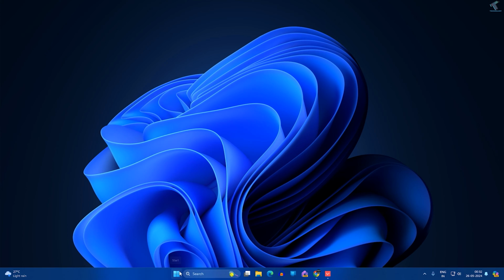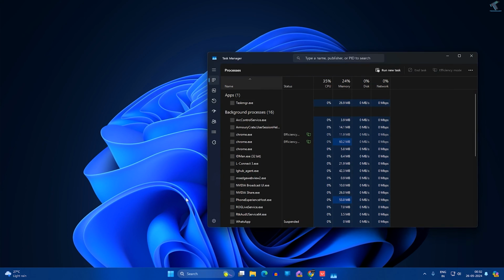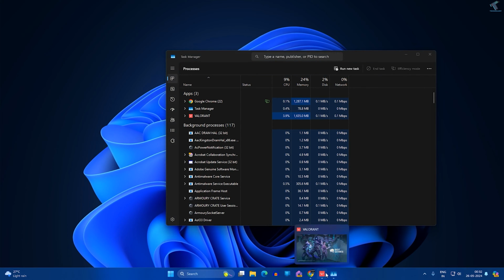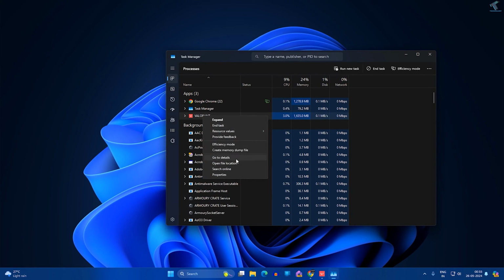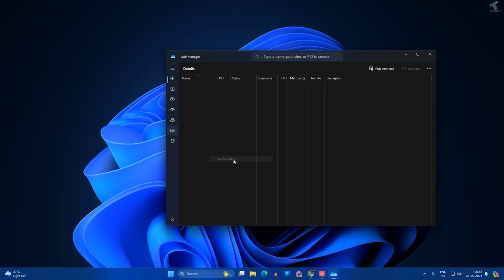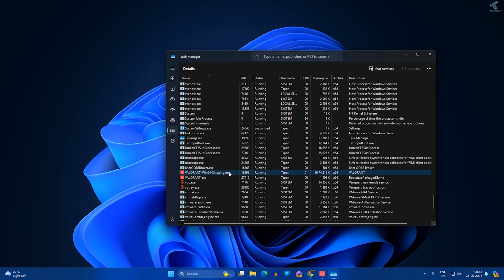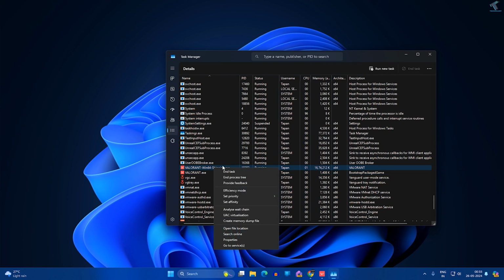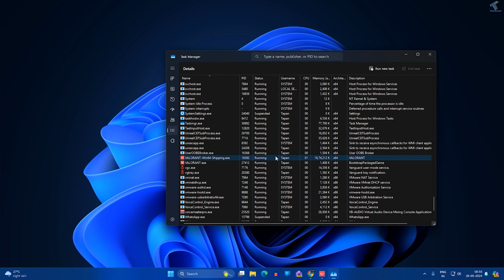How to Set High Priority to the VALORANT Game in Windows 11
Here in this video tutorial, I will show you guys how to set high priority to the VALORANT Game on your Windows 11 PC or Laptop.